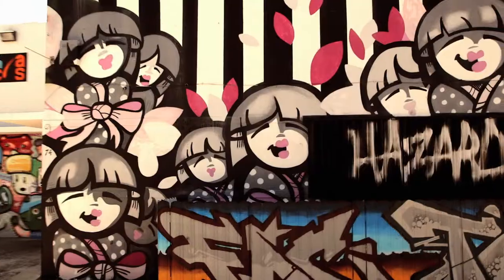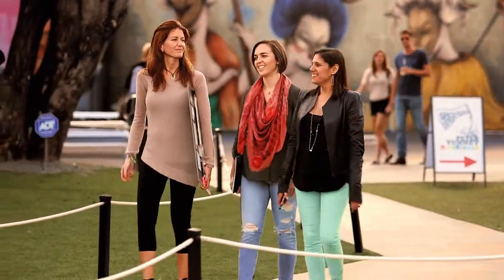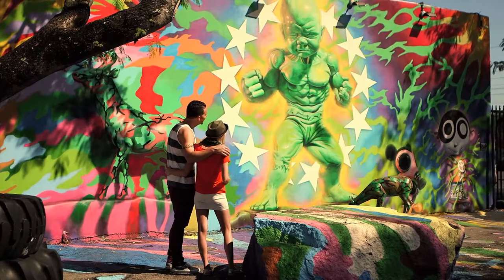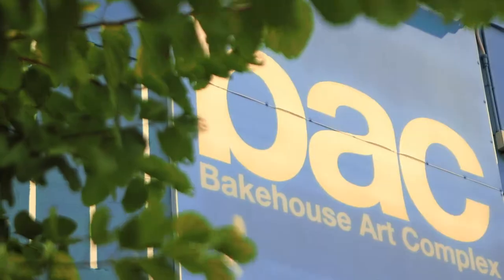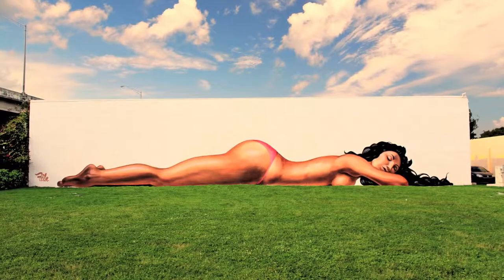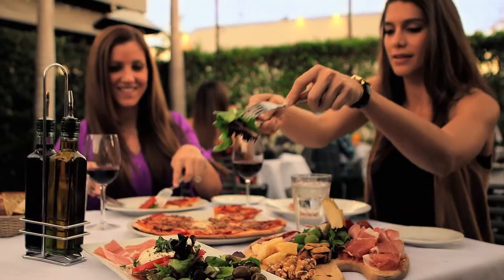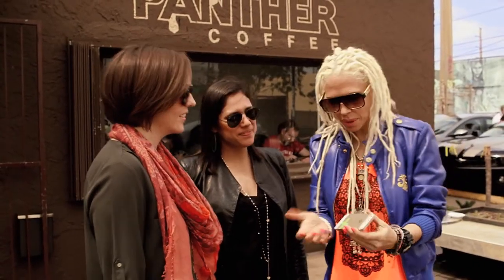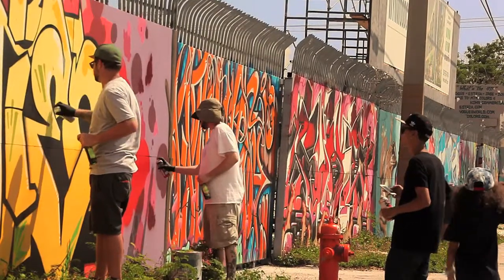ITS SO MIAMI Wynwood